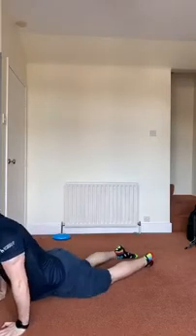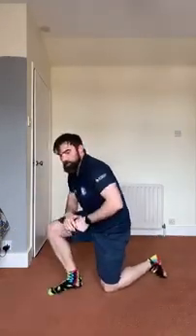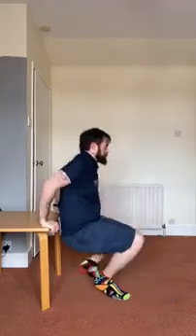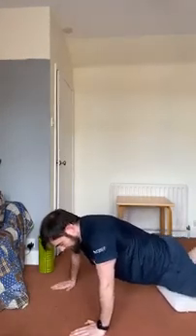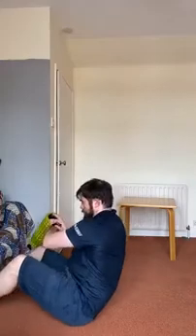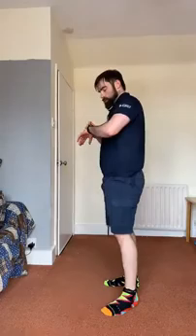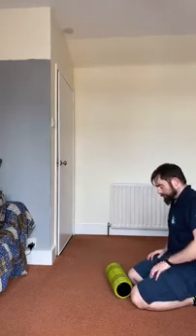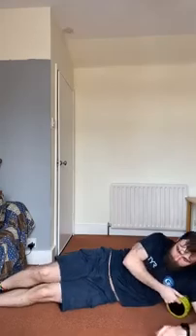Strength & Conditioning - Age Group Session 61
Session 61 Week 13 - 17th June 2020 Led by our lead S&C Coach Jordan Niblock